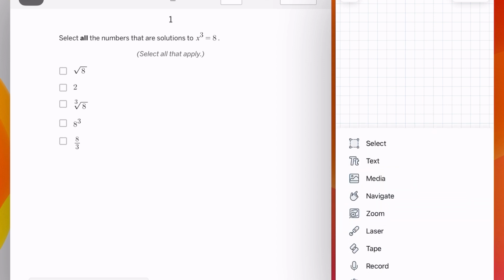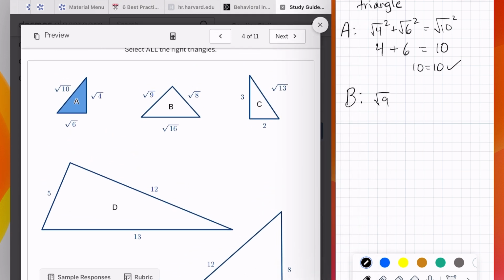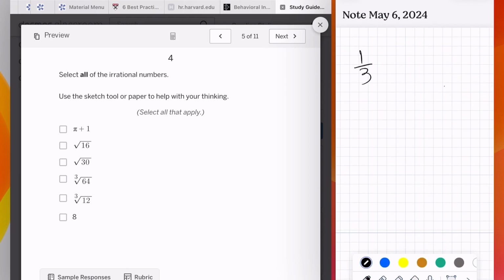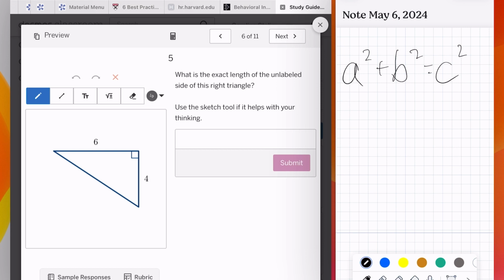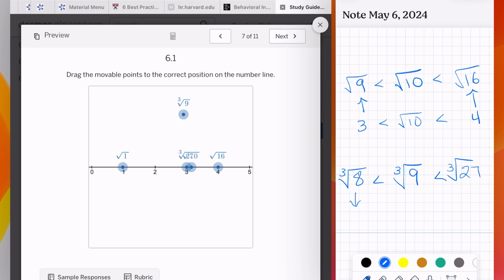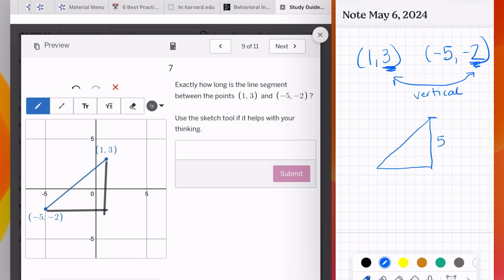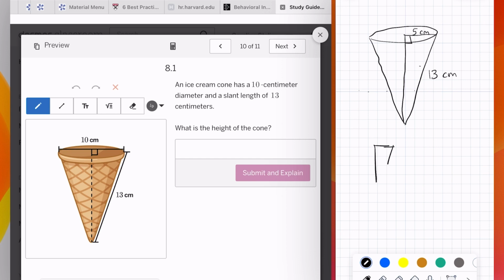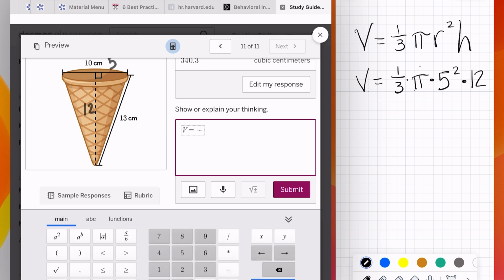8.8 Test Review Video